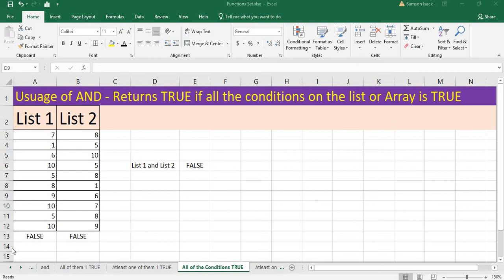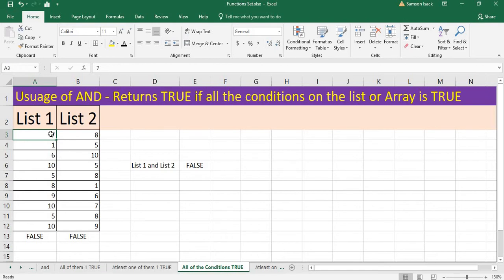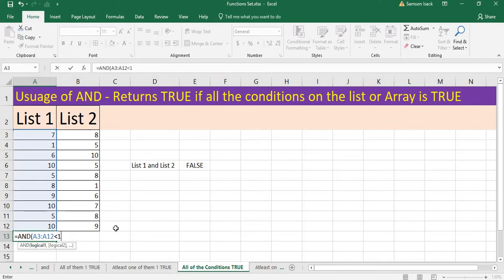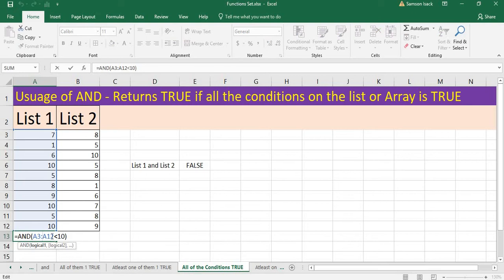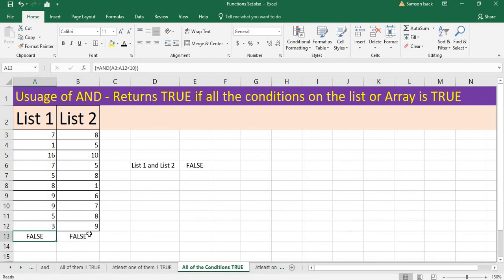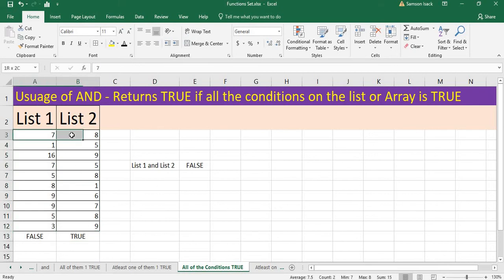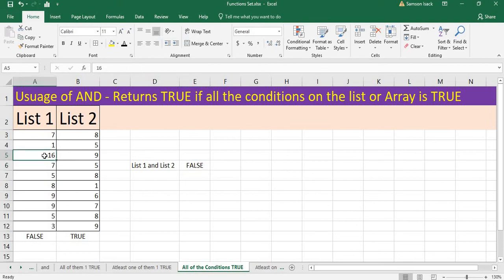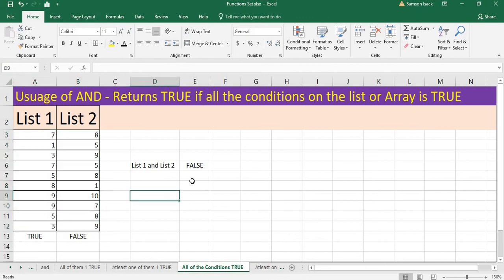Excel : Simple method to All Conditions TRUE come up TRUE